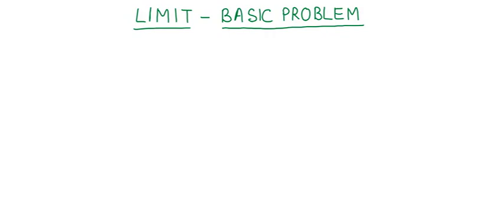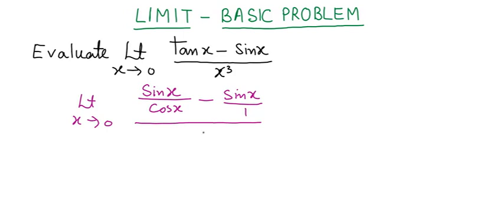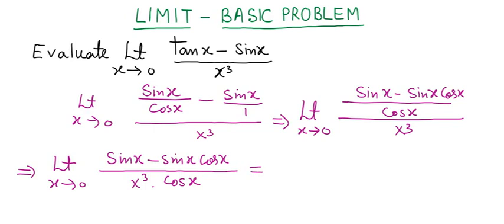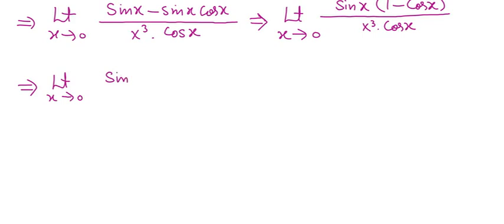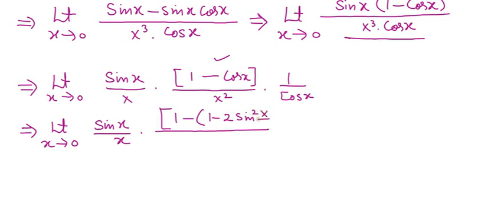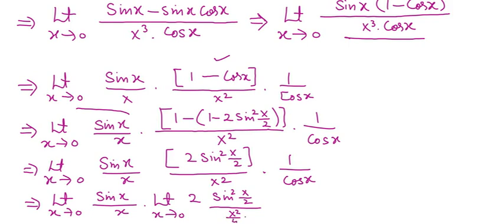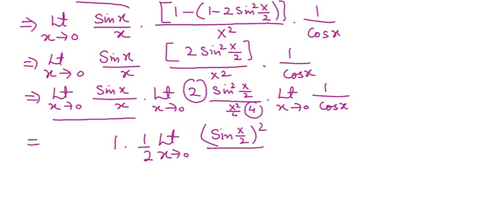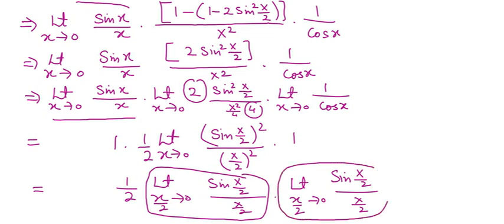class 11th Maths limit basic problem